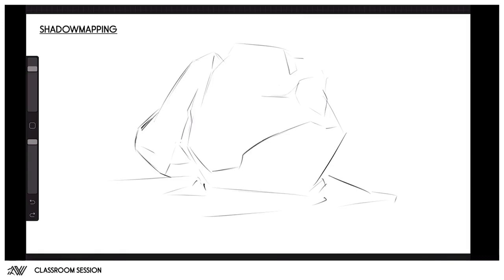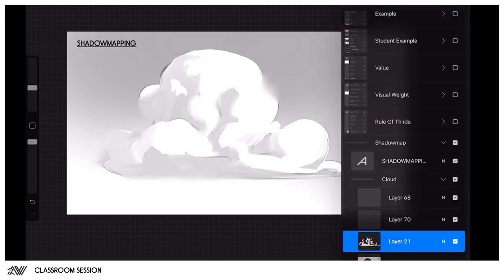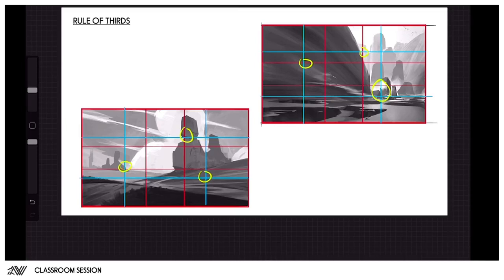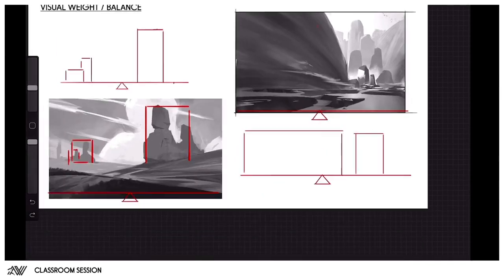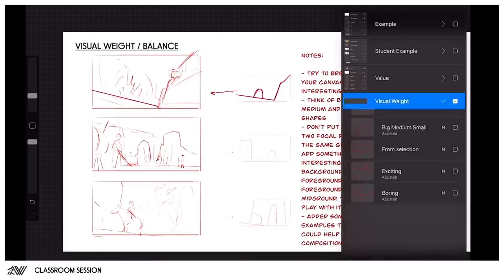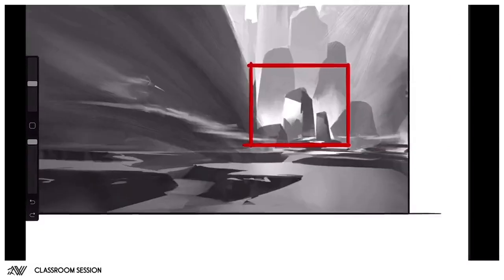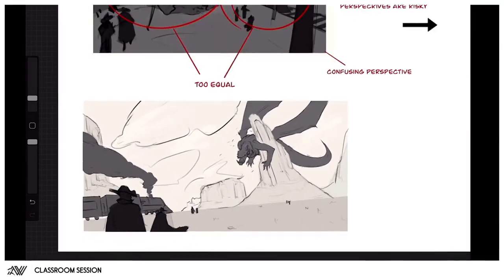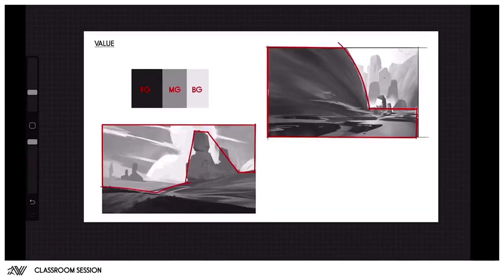Classroom Session composition